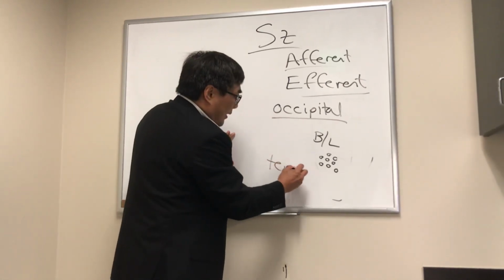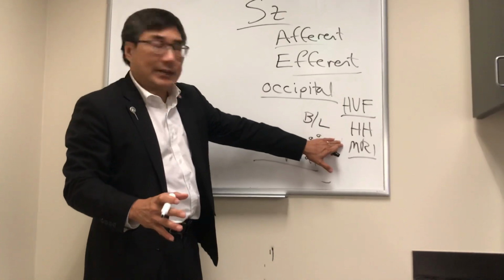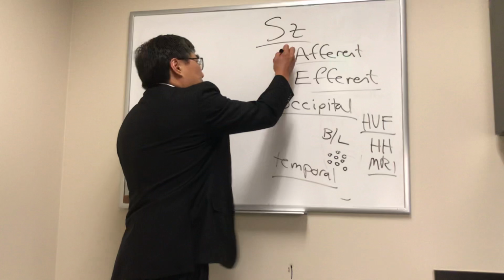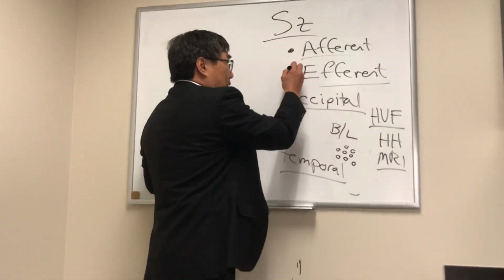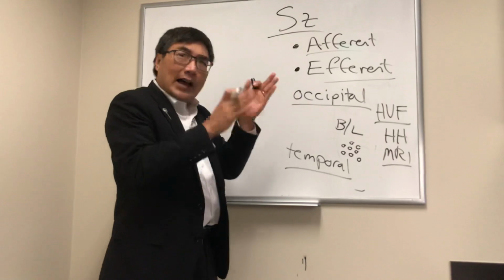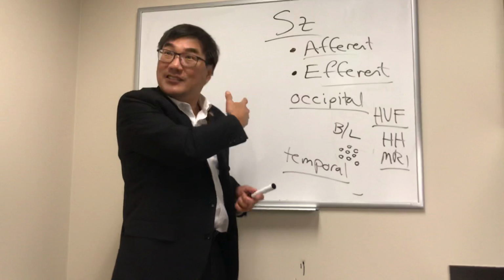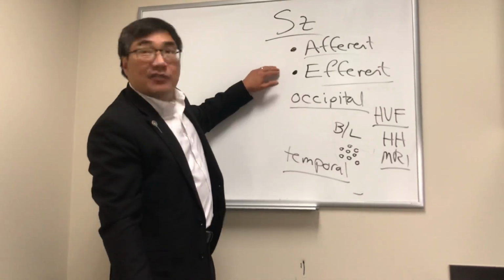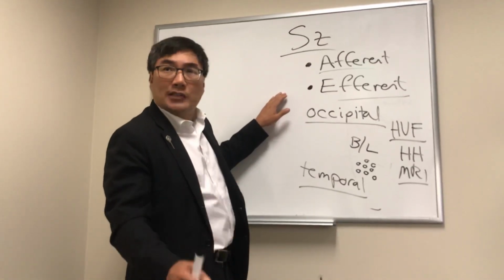Seizures in Neuro-Ophthalmology